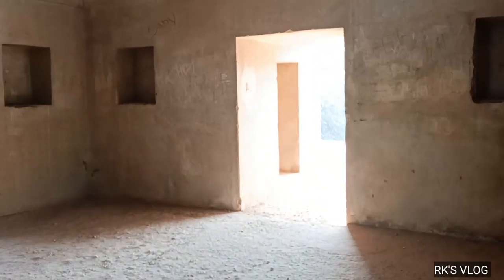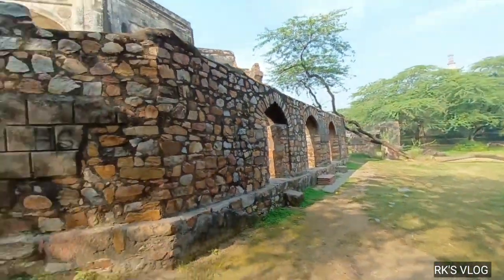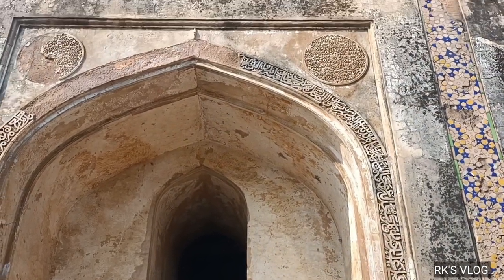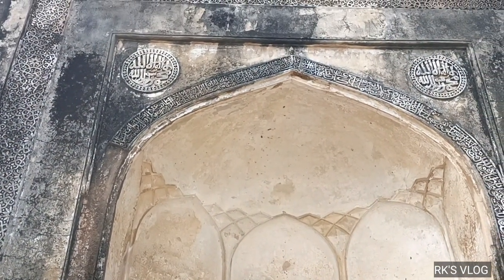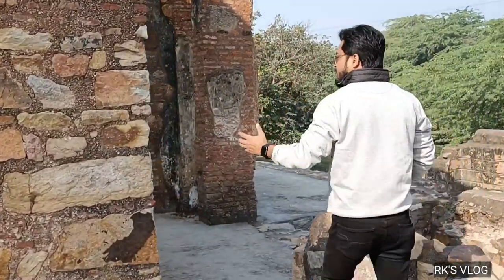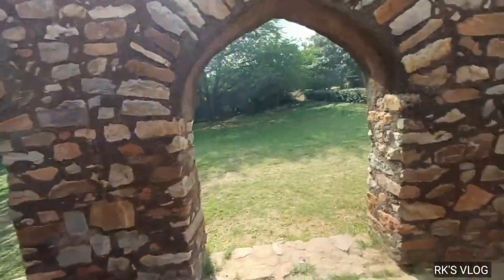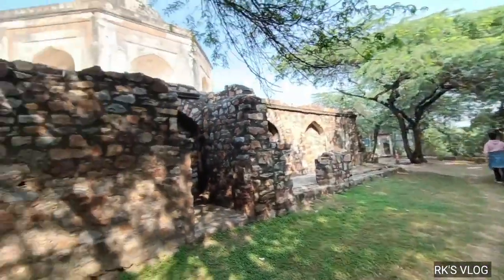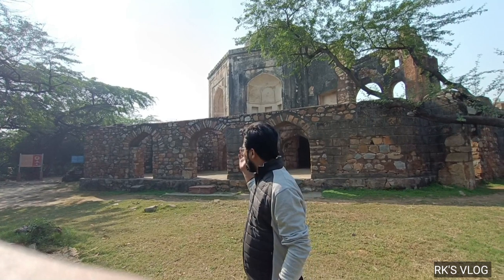Muhammad Quli Khan का मक़बरा| Metcalfe ने इनके क़ब्र को तोड़ कर बनवाया था Garden House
RK'S VLOG